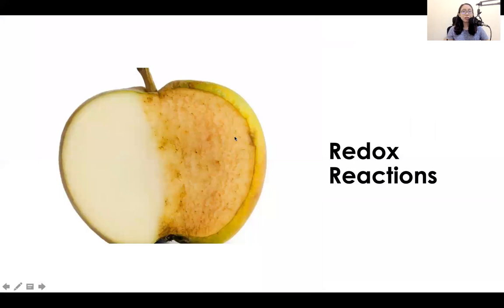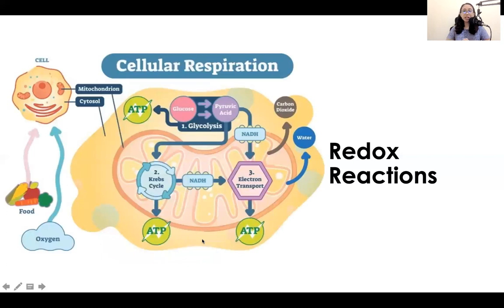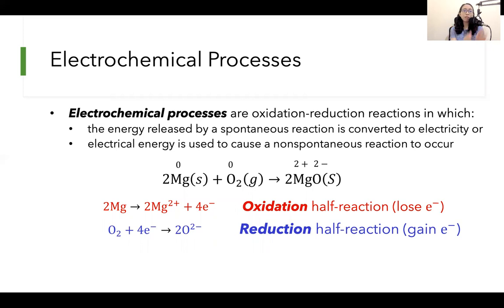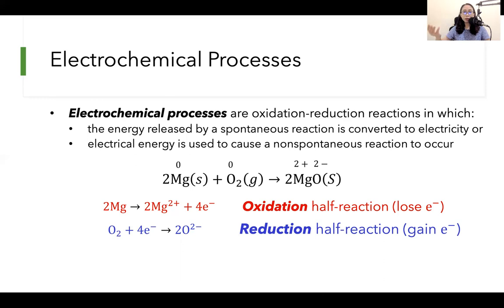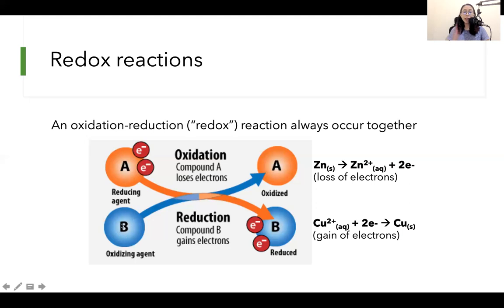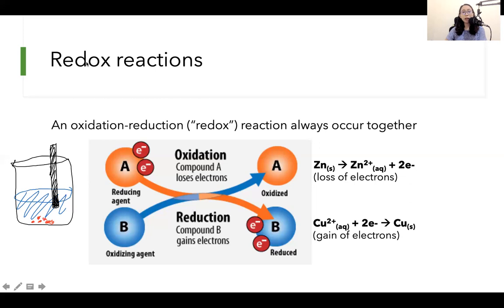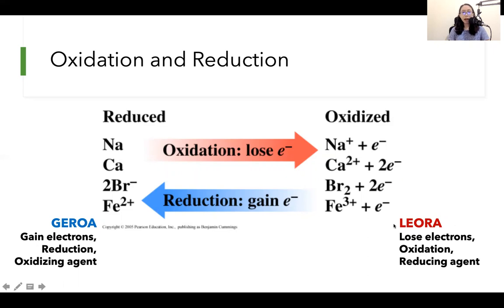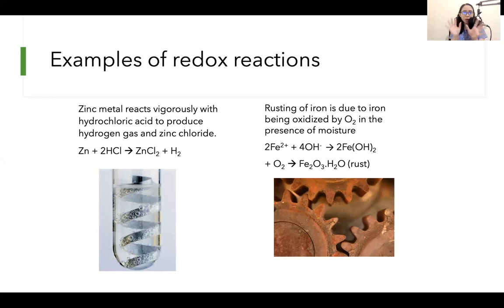Introduction to Redox Reactions